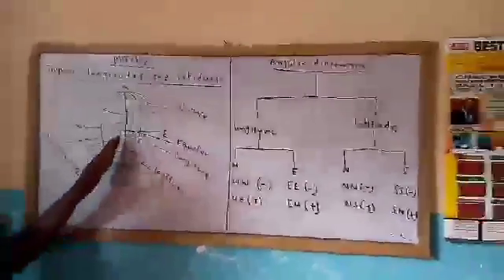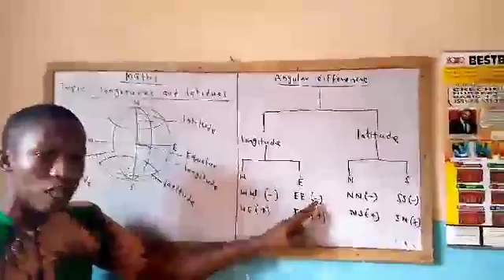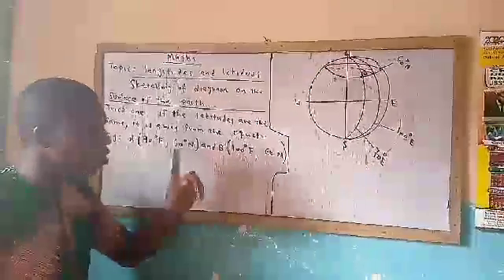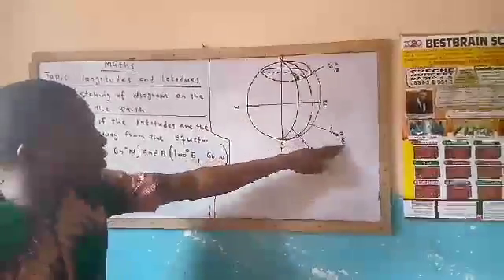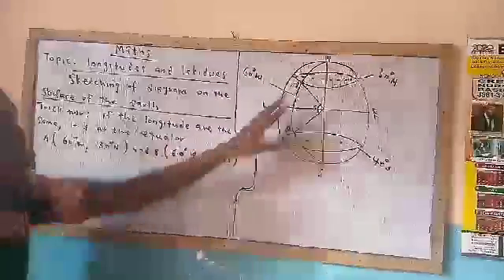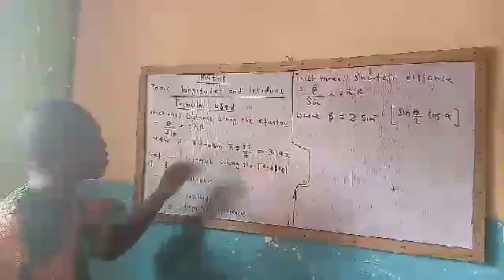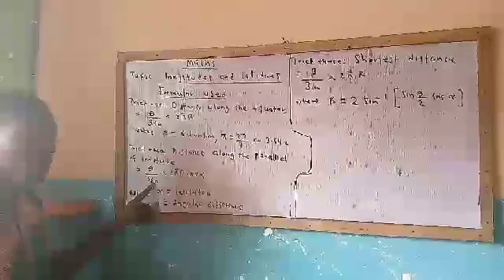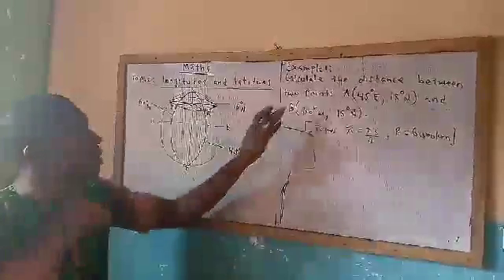Longitude and latitude class 1 by Mr David aka babamats BESTBRAIN maths/phys tutor